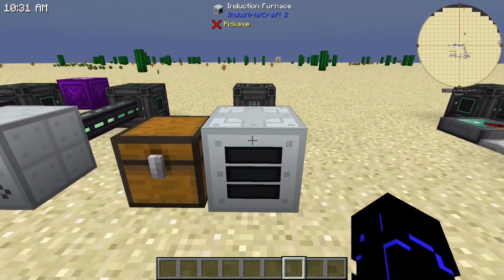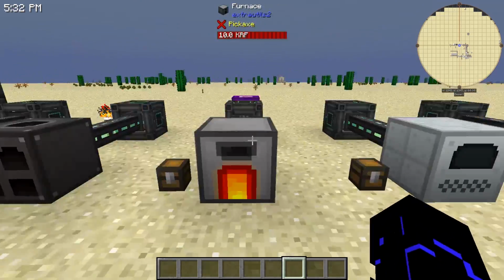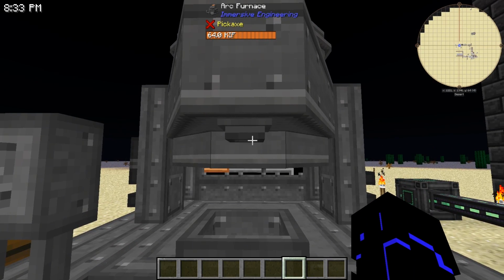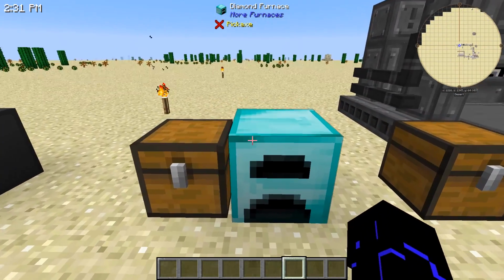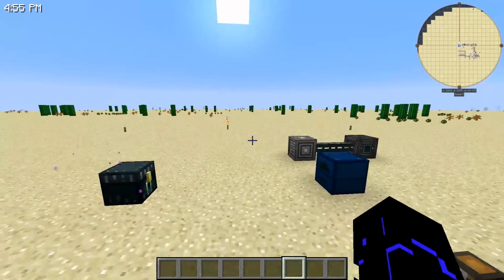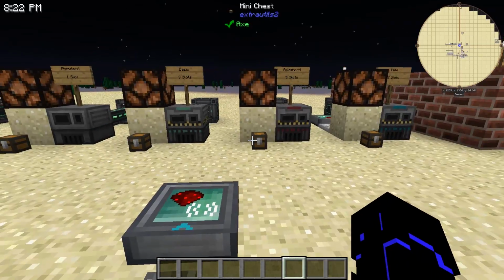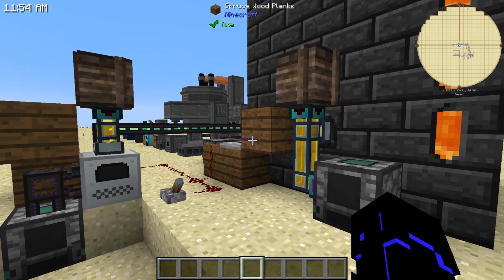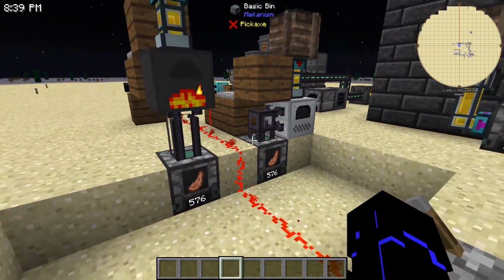The Furnace Challenge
We try to decide which modded Minecraft furnace is the fastest and best to use.  The winner will surprise you.

System:
PowerSpec
Intel Core i7 7700
32Gb RAM
Nvidia GeForce GTX 1080
Monitor: Acer Predator X34 2k curved
Windows 10 Pro
Drives:
     Samsung SSD 750 500Gb boot drive
     SanDisk Extreme SSD 900Gb gaming drive
     Toshiba 2Tb general storage drive
Keyboard:  Roccat Skeltr
Mouse:  Razer Deathadder Chroma
Additional Input: Razer Orbweaver